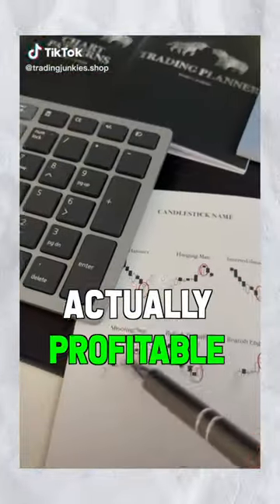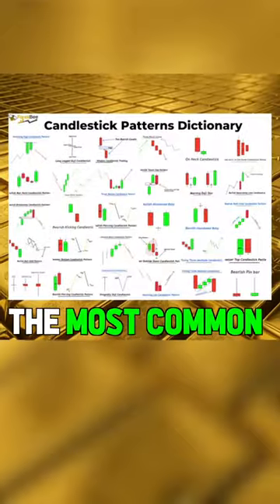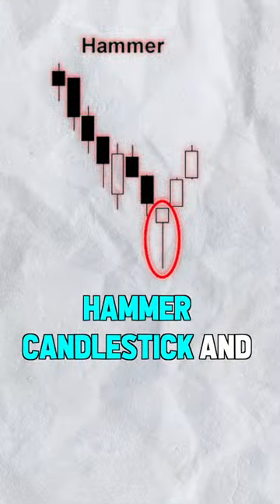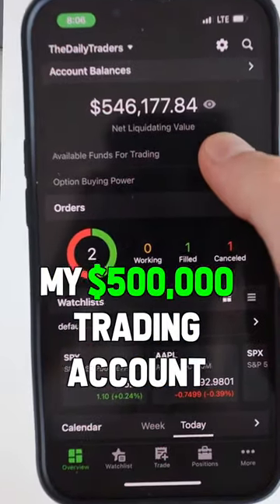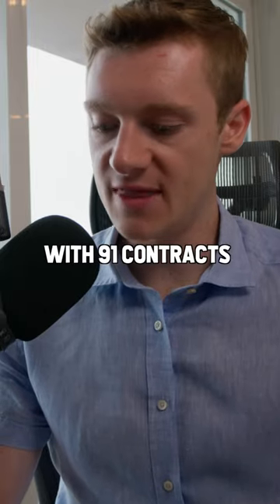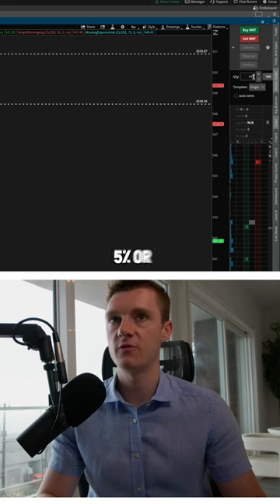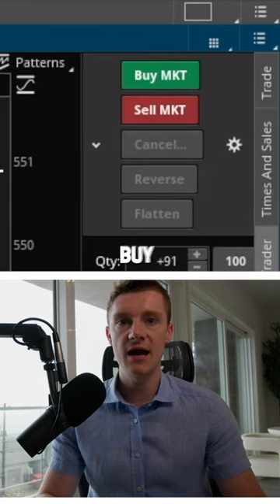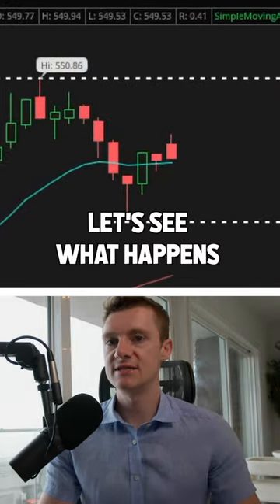Trading Candlestick Patterns - Profitable or Not?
Enjoy watching another stock market day in the life! From driving supercars to learning how to trade options, I strive to provide unmatched quality and transparency in my trading content.